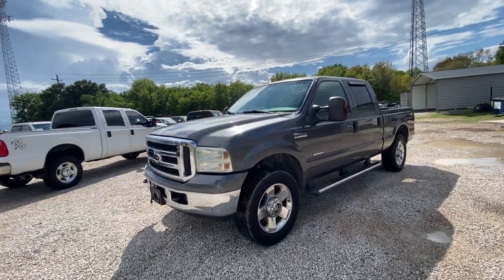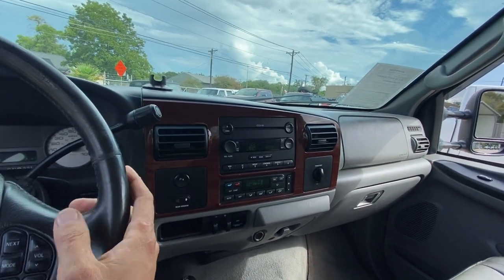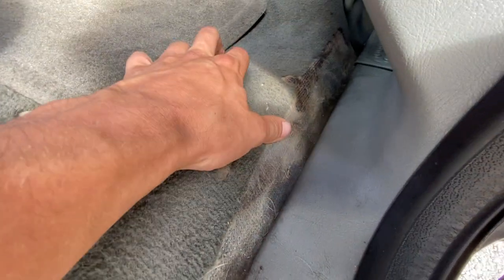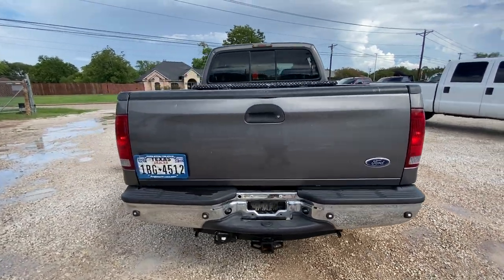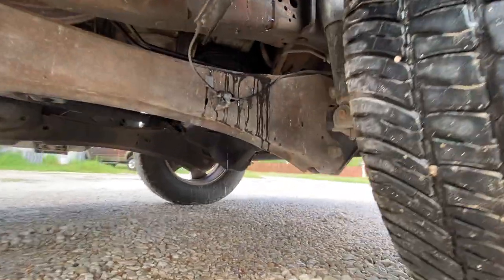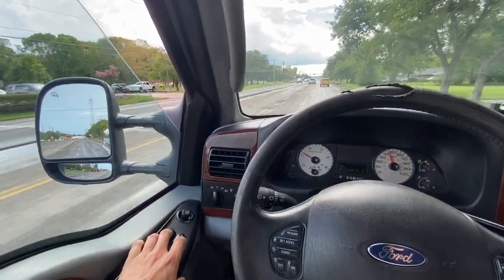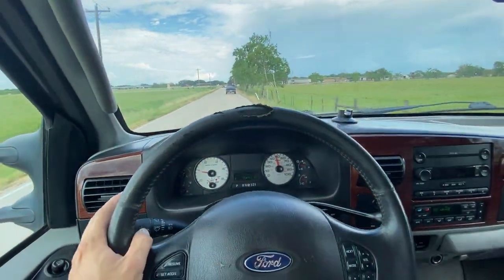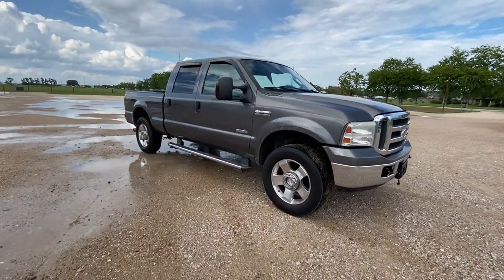2007 Ford F-250 4WD Lariat 164k *Bulletproofed 6.0L Powerstroke Diesel - We Ship Nationwide*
2007 Ford F-250 4WD Lariat 164k *Bulletproofed 6.0L Powerstroke Diesel - We Ship Nationwide*.

$18,000 - PENDING SALE!

PLEASE READ:
Are you SICK of dealing with DEALERS? We are the top rated dealership (over 400+ reviews) in Houston for one simple reason, NO BULLSHIT.
We aren't here to waste your time, we make everything fast and easy with no hassle or hidden fees. If you visit us, we guarantee that you will be in and out in 30 minutes or less including test drive and paperwork.
OR We can ship nationwide for around $1 per mile, we arrange and coordinate all shipping so your truck arrives at your doorstep.

We have 50+ pics and a free Carfax report of every vehicle on our website, AngletonTrucks.com. Every good and bad thing is highlighted, we take pics of every inch of the vehicle so that nothing is missed.

We do NOT offer any in house financing at all.
We accept cash, card, cashier check, bank wire, and bank drafts.